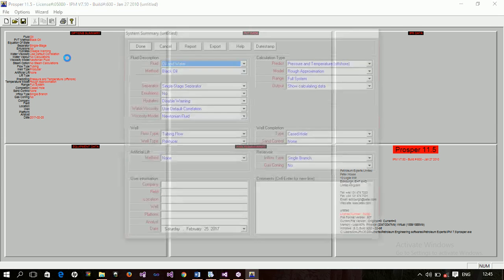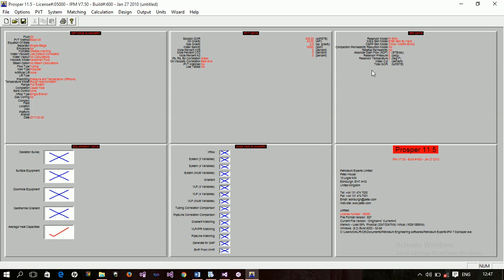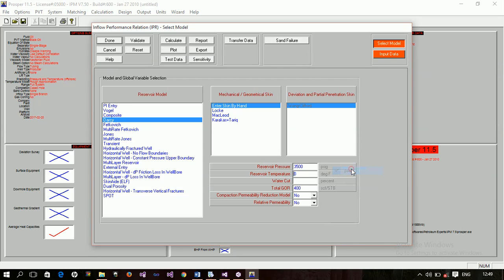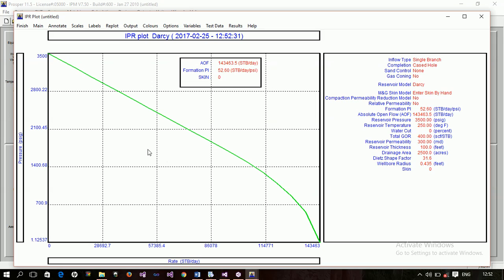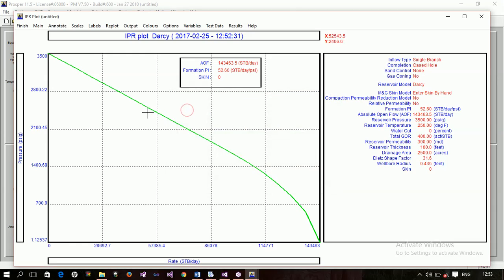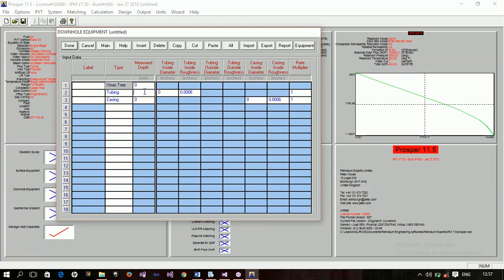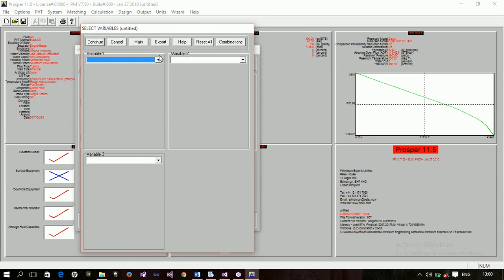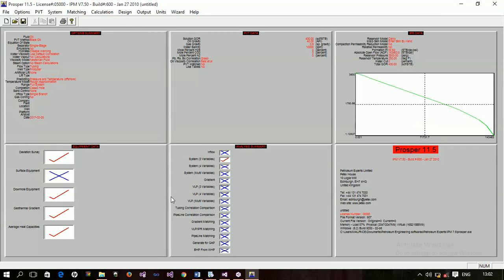Prosper part 2 (Naturally flowing well)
Modelling a naturally flowing oil well in Petroleum Expert Prosper software is shown.